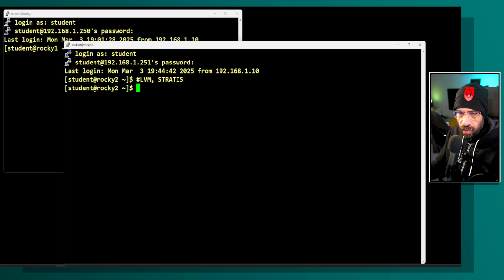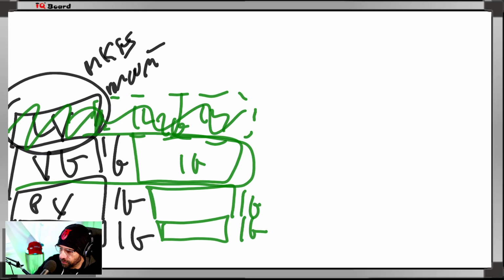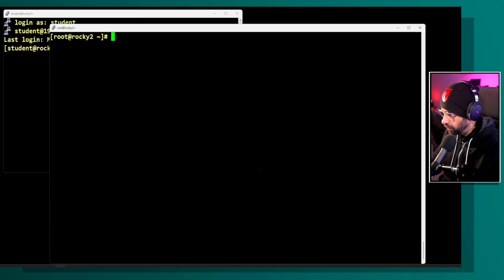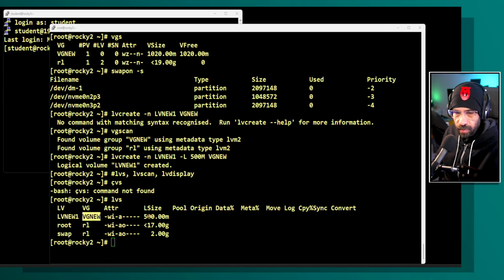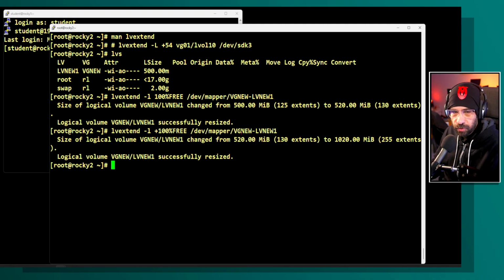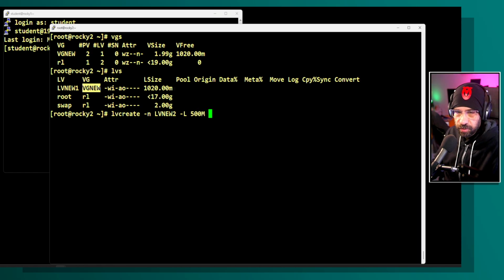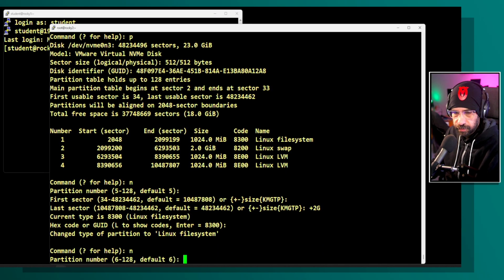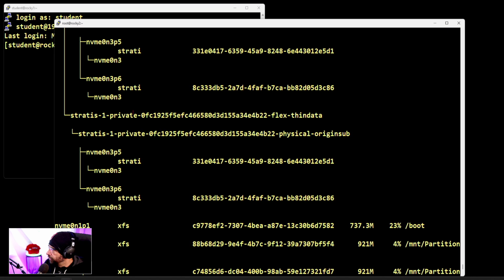RH134 RH199 - Red Hat System Administration II-Compete Course 9.Manage Storage Stack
This course is based on Red Hat Enterprise Linux 9.3 but it also Applies to  Red Hat Enterprise Linux 10.x

Topics covered:

-vgs, vgdisplay, vgscan
-lvs,lvscan, lvdisplay
-lvextend
-pvcreate
-lvcreate
-vgcreate
-stratis
-stratisd

-lsblk
-blkid
-cat /proc/partitions
-mkfs
-/etc/fstab
-mount, mount -a  ,etc
-swapon -a, swapon -s , etc
-fdisk
-gdisk
-MBR Partitions
-GPT Partitions
-mkfs

Build the skills to perform the key tasks needed to become a full-time Linux administrator

Red Hat System Administration II (RH134) is the second part of the RHCSA training track for IT professionals who have already attended Red Hat System Administration I.

The course goes deeper into core Linux system administration skills in storage configuration and management, installation and deployment of Red Hat Enterprise Linux, management of security features such as SELinux, control of recurring system tasks, management of the boot process and troubleshooting, basic system tuning, and command-line automation and productivity. This course assumes that students have attended Red Hat System Administration I (RH124).

Experienced Linux administrators who seek rapid preparation for the RHCSA certification should instead start with RHCSA Rapid Track (RH199).

Target audience

This course is geared toward Windows system administrators, network administrators, and other system administrators who are interested in supplementing current skills or backstopping other team members, in addition to Linux system administrators who are responsible for these tasks:

Configuring, installing, upgrading, and maintaining Linux systems using established standards and procedures
Providing operational support
Managing systems for monitoring system performance and availability
Writing and deploying scripts for task automation and system administration

Objectives

Install Red Hat Enterprise Linux using scalable methods
Access security files, file systems, and networks
Execute shell scripting and automation techniques
Manage storage devices, logical volumes, and file systems
Manage security and system access
Control the boot process and system services
Run containers

This training provides your team members with a solid foundation in Linux system administration, helping ensure improved ability to manage your infrastructure efficiently. This helps provide better system reliability, improve efficient system and storage utilization, and faster and more accurate responsiveness to system failures. This is the second of a two course series that takes a computer professional from minimal Linux experience to being a fully capable Linux administrator.

Impact on the individual

As a result of attending this course, you should be able to perform the key tasks needed to become a full-time Linux administrator. Students will be introduced to more advanced administrative topics, such as storage management using LVM, SELinux management, and automated installation. This course goes deeper into enterprise Linux administration, including file systems and partitioning, logical volumes, SELinux, firewall configuration, and troubleshooting.